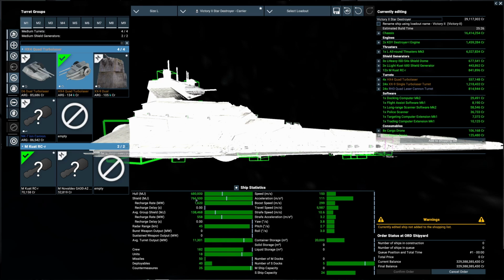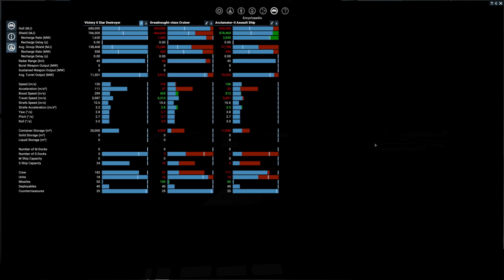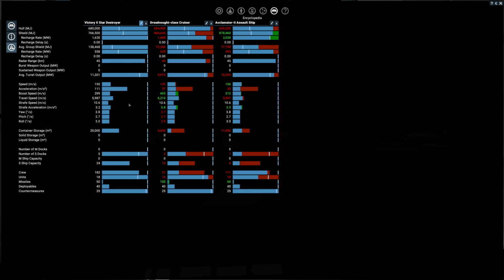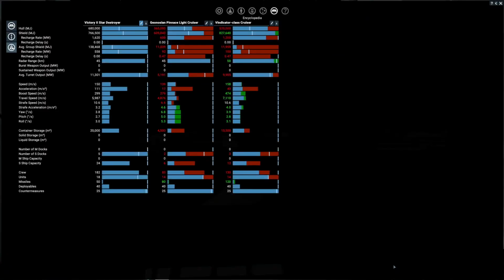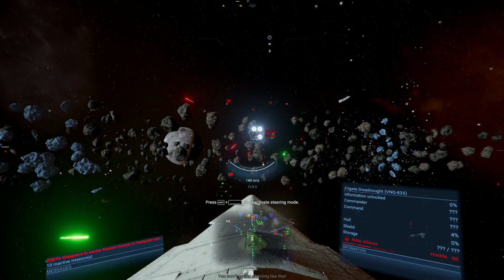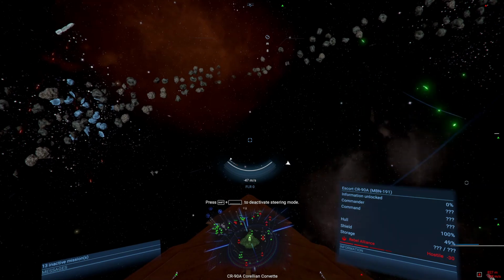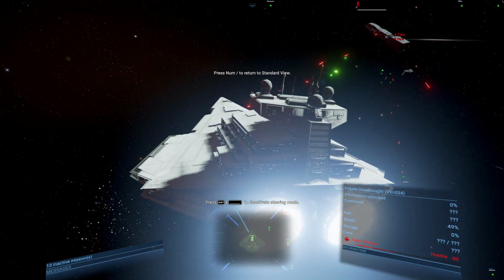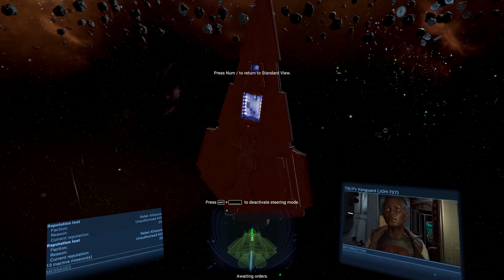Victory II Ship Review! X4: Star Wars patch 0.52 | Urik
In the latest of the new series on the channel, Ship Reviews! That's right! I will be showcasing another ship that exists in the current game that we are going to test out and look at the paper stats of every week! Today it is the Victory II from the Empire/Order!

Patch version 0.52 is now available for download!